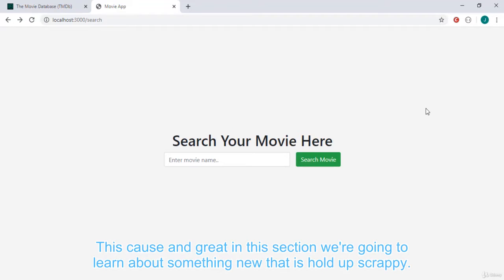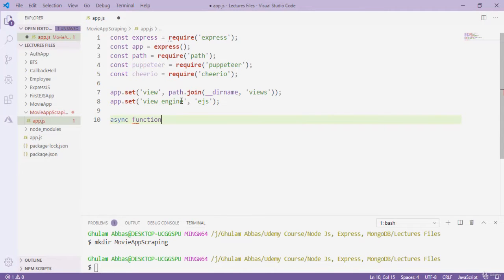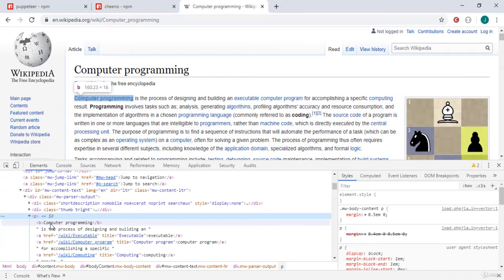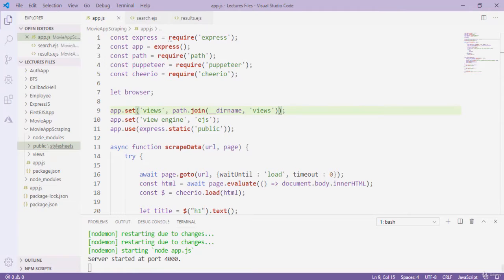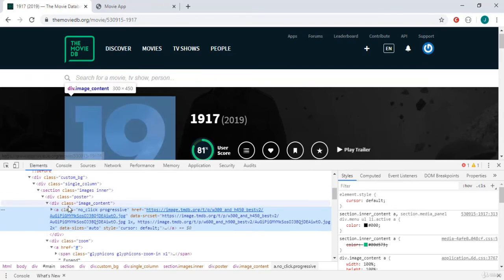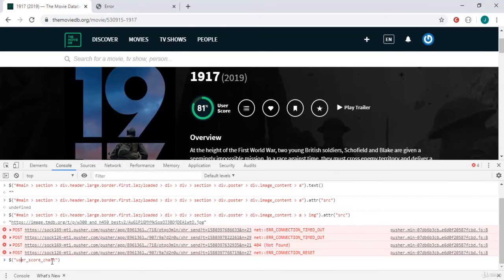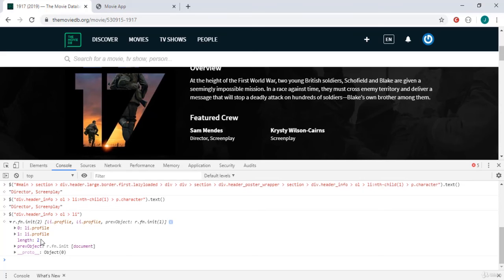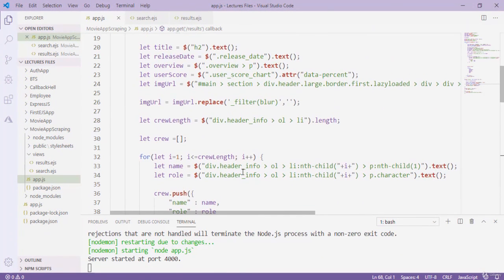12 # WebScrapping in Node & Building Movie App Project | tech injection